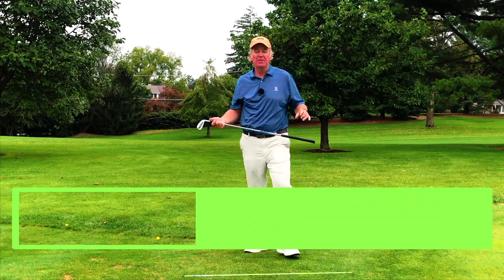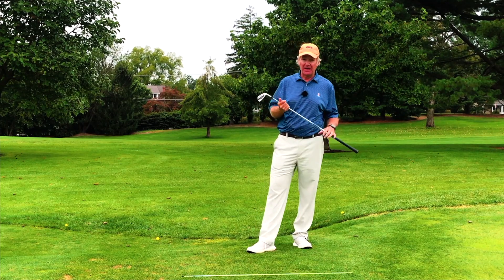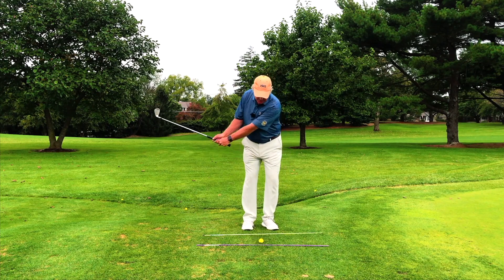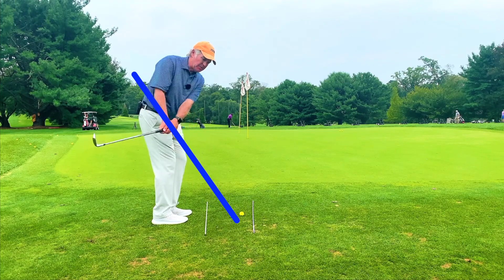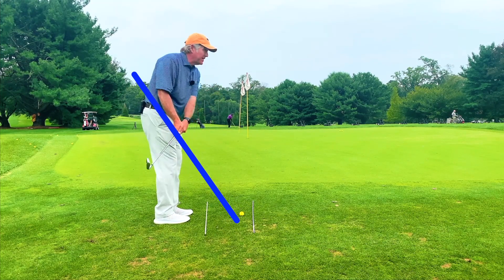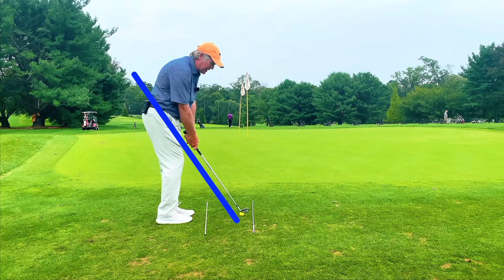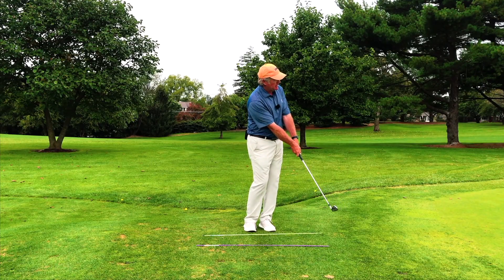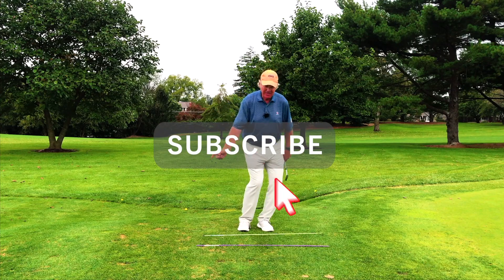Are you too leggy with your chipping?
To much leg action in your chipping may compromise your contact with the ball.
Make sure your swing plane isn't to flat/shallow. If it is, your likely to be leggy in your downswing.

➤Golf Lesson available at the Country Club of Maryland - Baltimore, Maryland